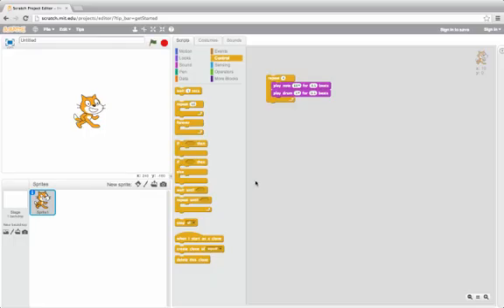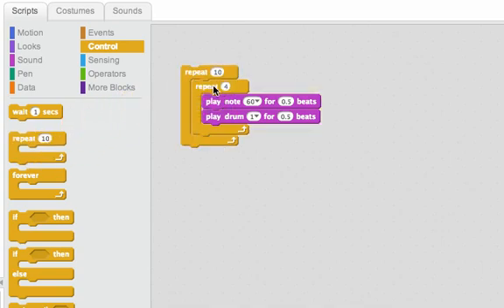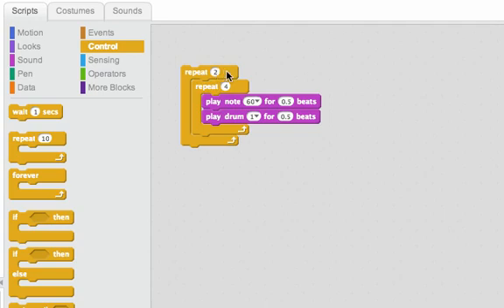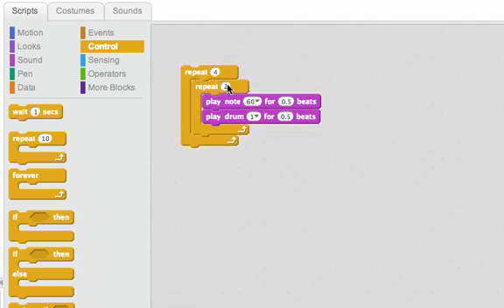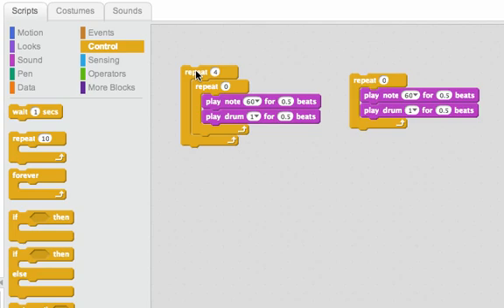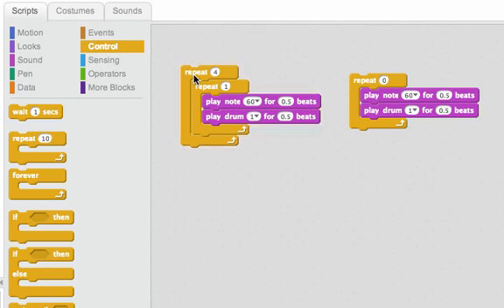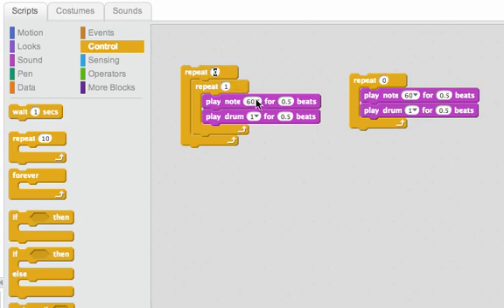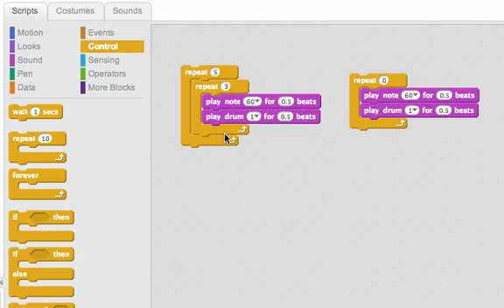Nested Repeats: Programming in Scratch 2.0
Introduction to using multiple repeats in Scratch